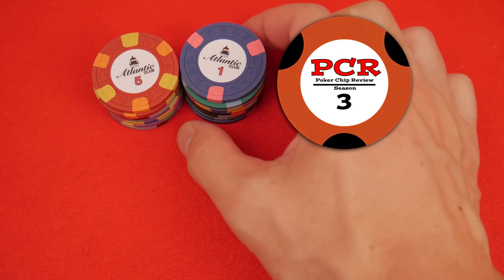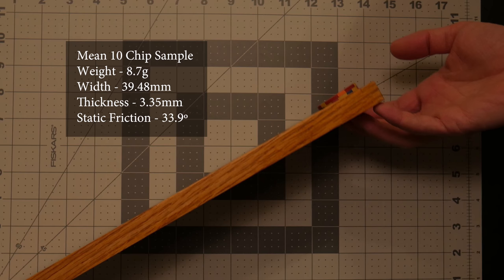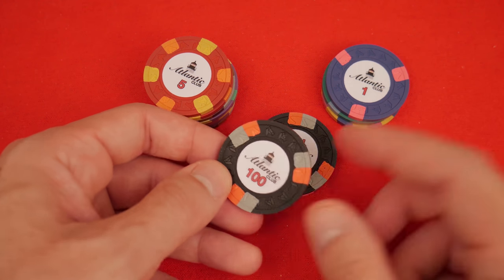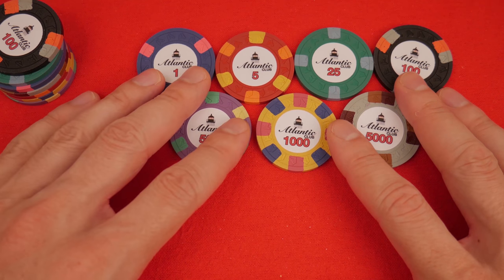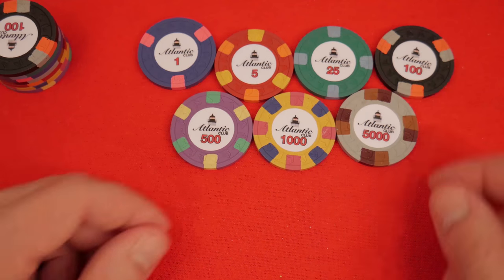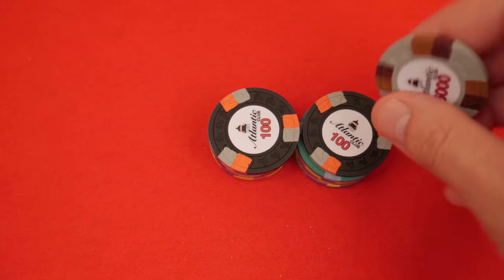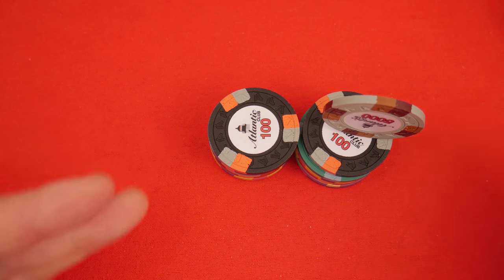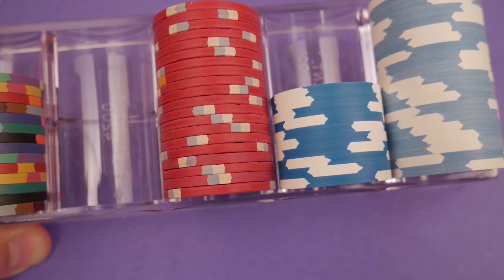Atlantic Club - Good; Jon - Bad - TGPCA Season 03 Episode 02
The Atlantic Club is up for review! Yes! Finally! Awesome! These chips are made by Classic Poker Chips, formerly ASM. They are available here:

Be sure if you oil your poker chips you use USP grade mineral oil.